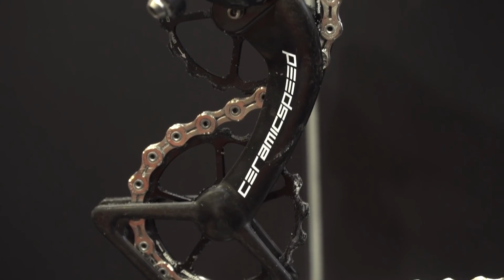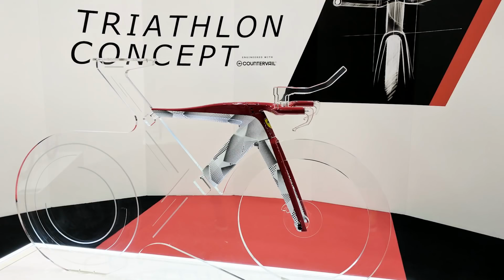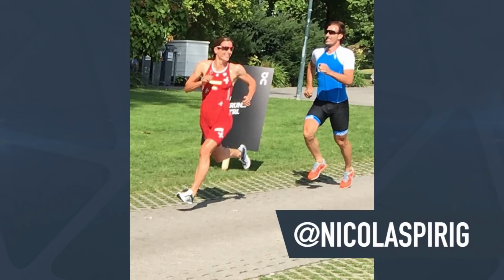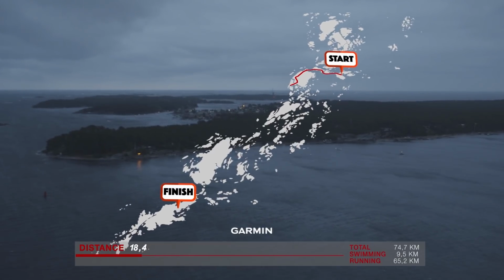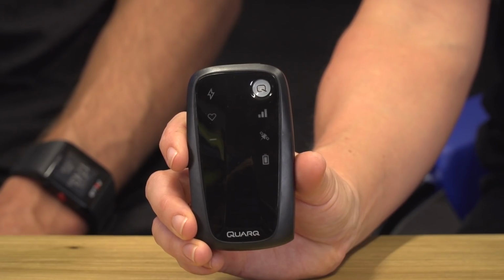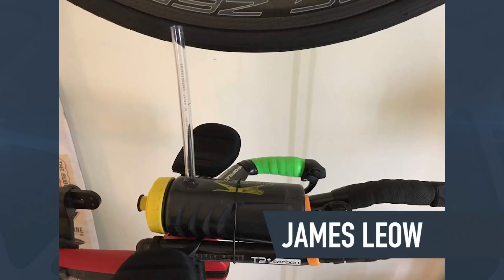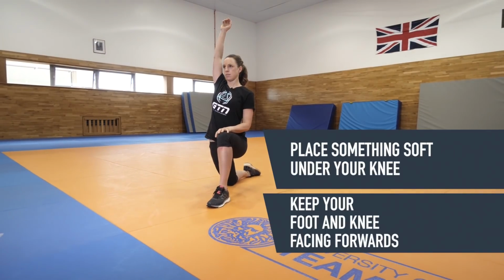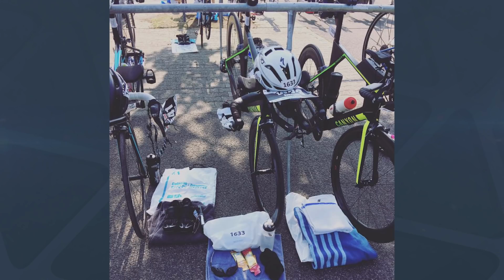The Best Triathlon Tech From Eurobike | The GTN Show Ep. 4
The GTN Show is for every triathlete, swimmer, cyclist and runner! This week Mark and Heather discuss the most exciting new tech from Eurobike and latest triathlon racing news from around the world.

Huge thanks for all you comments, likes, shares and subscribes so far.

In our 4th GTN show we bring you the results from our weekly poll. Your favourite discipline is cycling with 59% of the votes with the least popular being transition with only 3%. This week we ask for your predictions in the women's 70.3 world championships in Chattanooga.

Mark and Heather discuss the latest tri tech including:
- Ceramicspeed UFO Drip chain coating - after 4,000 hours of testing this product can save you 2-3 watts.
- Notio Konect partnership with Argon 18 - their sensor on the front of your bike can bring you accurate data on your drag coefficient.
- Polar OH1 optical HR sensor - this can be worn on your arm or upper leg instead of around your wrist or chest.
- Bianchi and Ferrari concept bike unveiled at Eurobike
- Oakley Aro 7 aero helmet with their own prism lens.

We bring you the latest racing news and results including:
- Des Moines Escape Series olympic distance triathlon
- 12th edition of the Otillo SwimRun World Championships in Sweden.
- Ironman 70.3 Lanzarote
- Challenge Middle Distance in Austria

As well as the latest for all things triathlon, we have our usual segments such as Coach's Corner, your transition zones and TRIDIY.

OTILLO FOOTAGE COURTESY OF OTILLO SWINRUN WORLD CHAMPIONSHIPS

1.IRONMAN® and IRONMAN 70.3® are registered trademarks of the World Triathlon Corporation.
Images from IRONMAN® events are courtesy of the following:
(Charlie Crowhurst)/Getty Images for IRONMAN
(Charlie Crowhurst)/IRONMAN

2.IRONMAN® and IRONMAN 70.3® are registered trademarks of the World Triathlon Corporation.
(Marcel Hilger)/Getty Images for IRONMAN
(Marcel Hilger)/IRONMAN

Laura Siddall of Great Britain on the bike course during the Challenge Walchsee-Kaiserwinkl Triathlon on September 3, 2017 in Walchsee, Austria. (Photo by Stephen Pond/Getty Images) *** Local Caption *** Laura Siddall
Thomas Steger of Austria celebrates winning the Challenge Walchsee-Kaiserwinkl Triathlon on September 3, 2017 in Walchsee, Austria. (Photo by Stephen Pond/Getty Images) *** Local Caption *** Thomas Steger
Laura Siddall of Great Britain celebrates winning the Challenge Walchsee-Kaiserwinkl Triathlon on September 3, 2017 in Walchsee, Austria. (Photo by Stephen Pond/Getty Images) *** Local Caption *** Laura Siddall

1. JAVIER GOMEZ: ESCAPE DES MOINES TRIATHLON PHOTO CREDIT (ARCHIE TRUJILLO)
2. LAUREN GOSS: ESCAPE DES MOINES TRIATHLON PHOTO CREDIT (ARCHIE TRUJILLO)

If you'd like to contribute captions and video info in your language, here's the link 👍